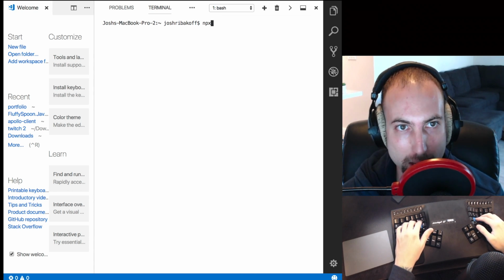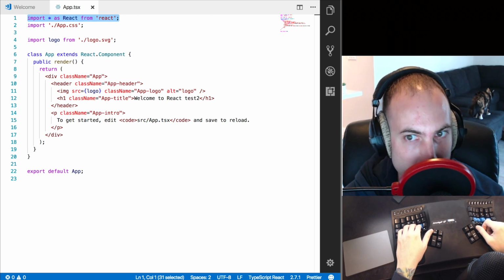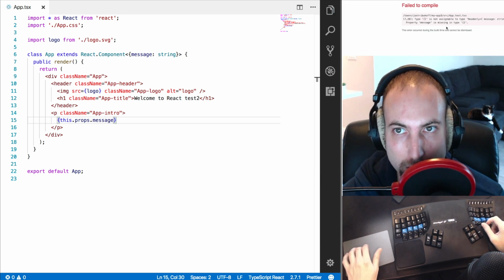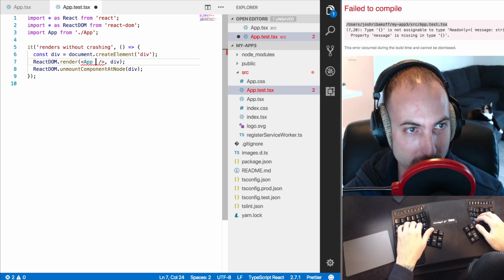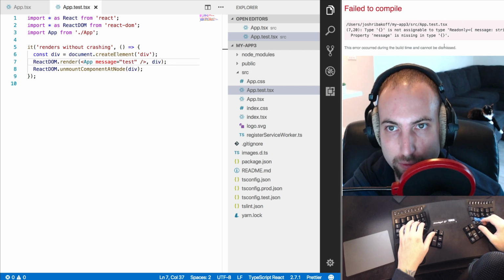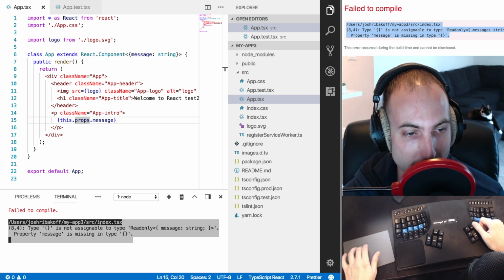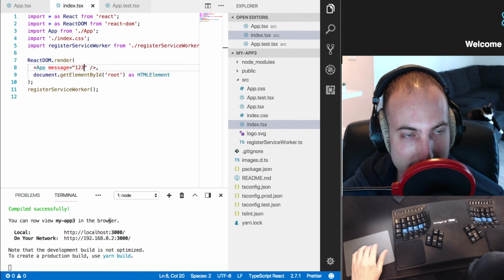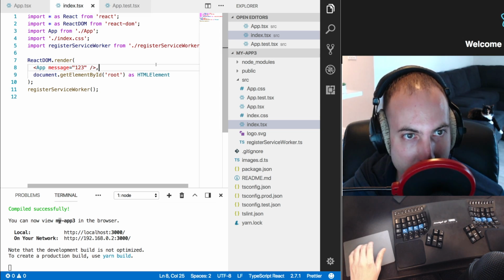Using Typescript with Create React App